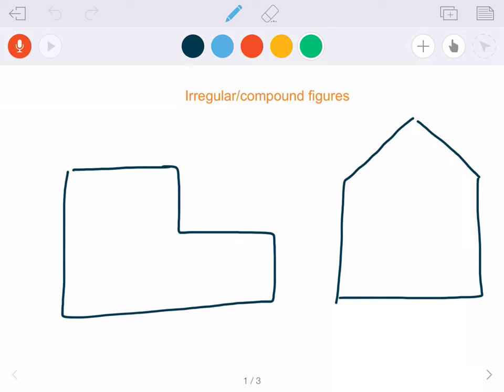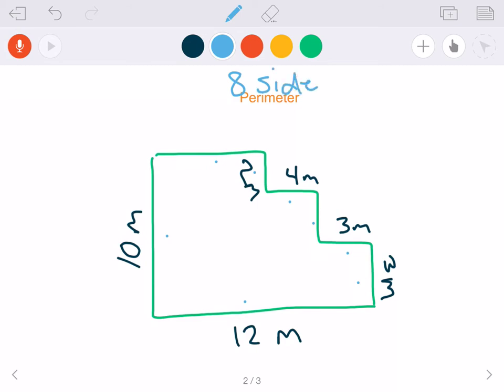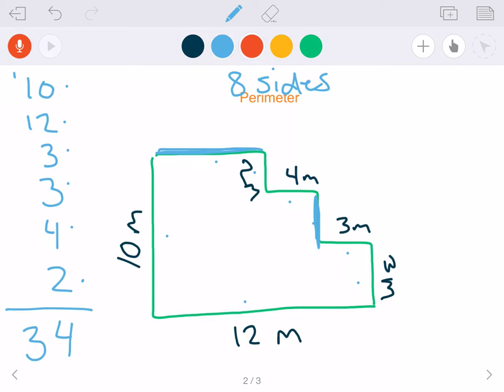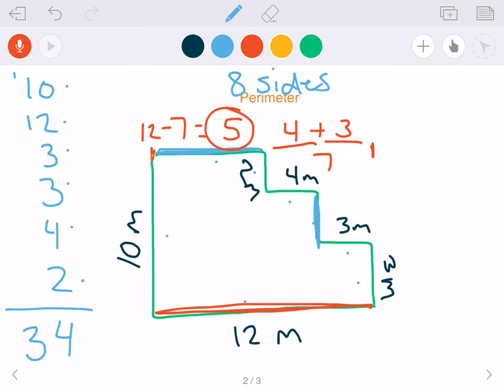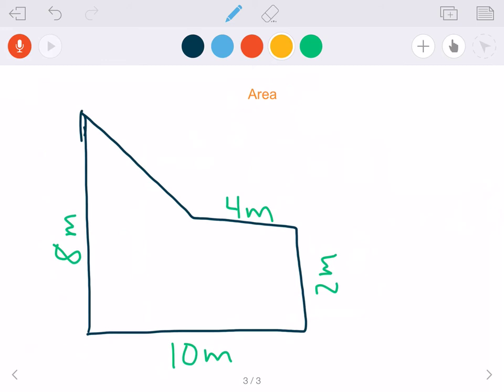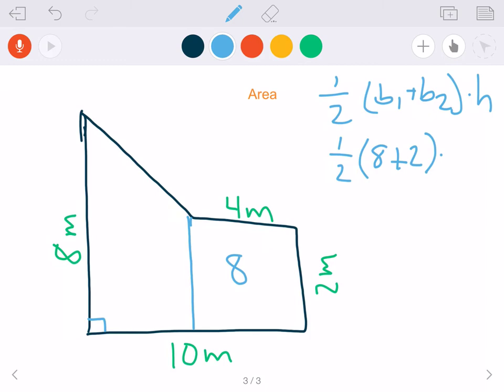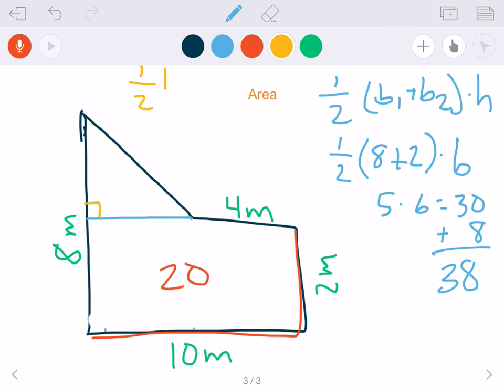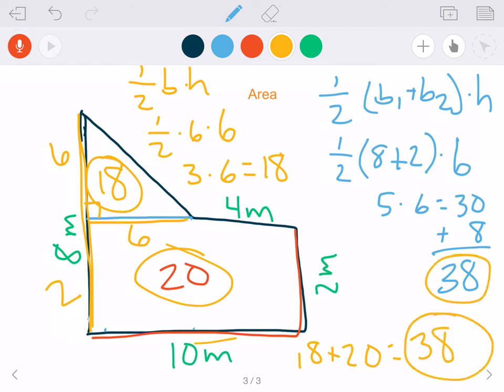Area and perimeter of irregular figures